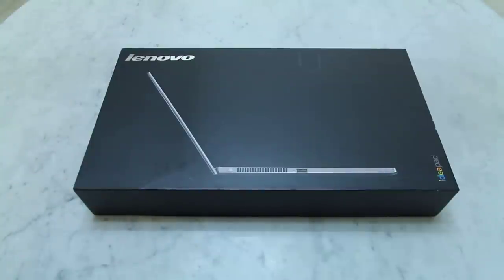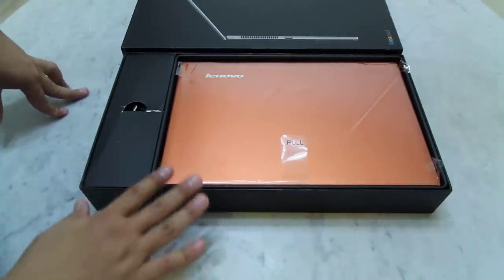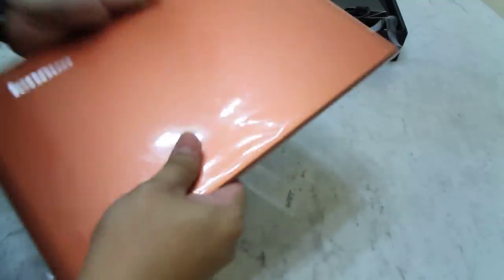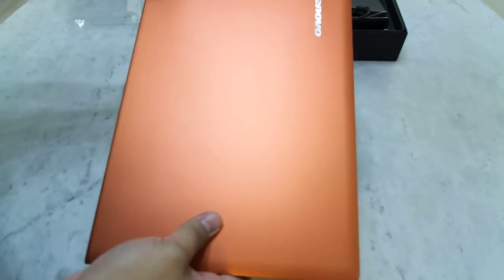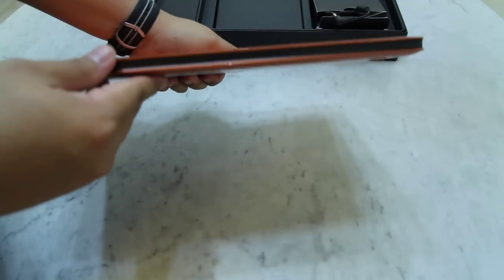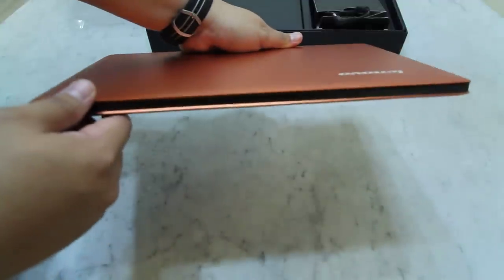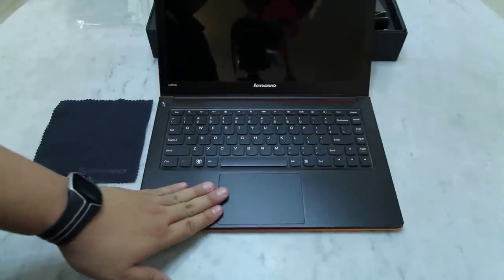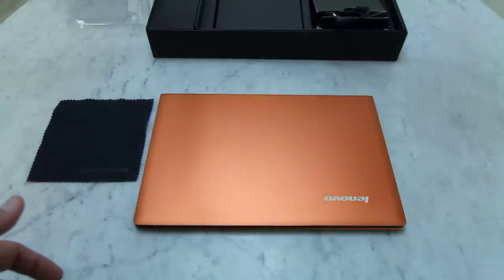Unboxing and First Impressions - Lenovo IdeaPad U300s Ultrabook